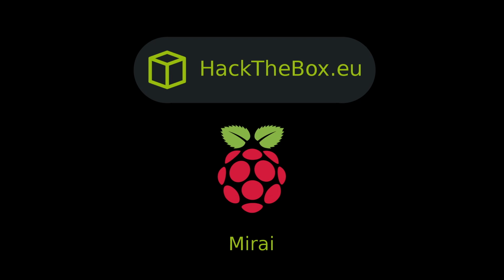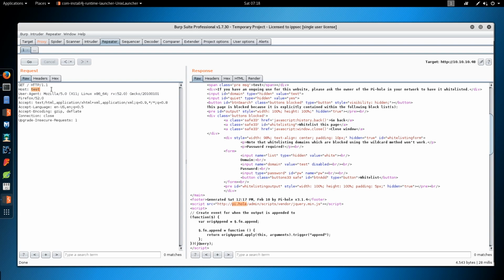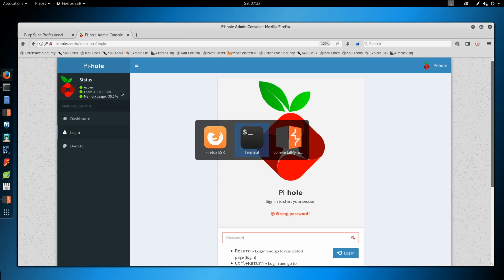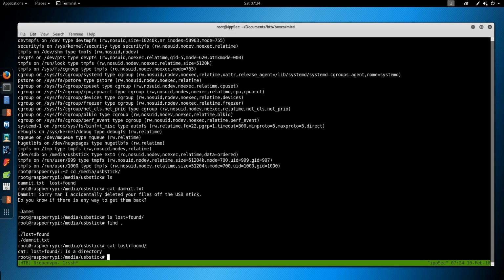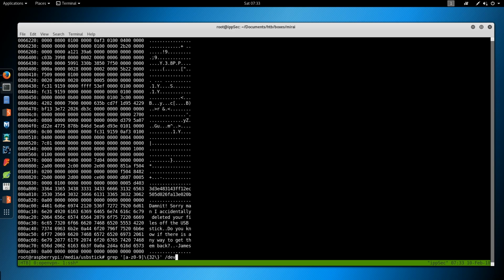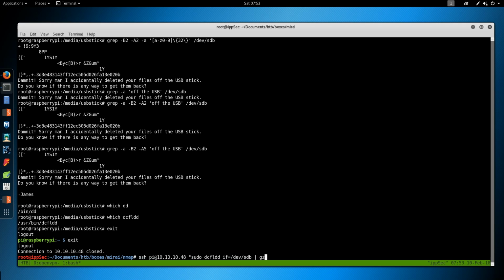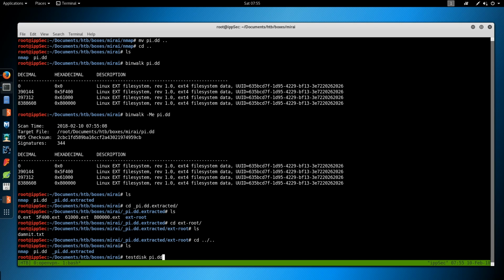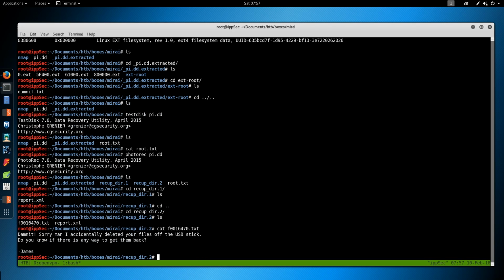HackTheBox - Mirai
00:49 - Nmap
01:31 - Examining some odd behavior. Nmap different result than browser.
04:00 - Getting to /admin and testing for Zone Transfer
05:40 - Testing SSH Default Raspberry Pi Creds
06:11 - Escalate to root 'sudo su'
07:10 - Recovering the deleted root.txt
08:38 - GrepFu
10:40 - Downloading /dev/sdb via SSH
12:48 - Running Binwalk against it
13:18 - Trying to recover with TestDisk
14:37 - Trying to recover with PhotoRec